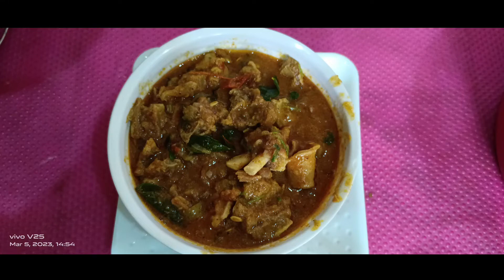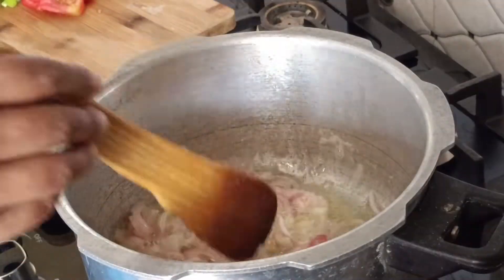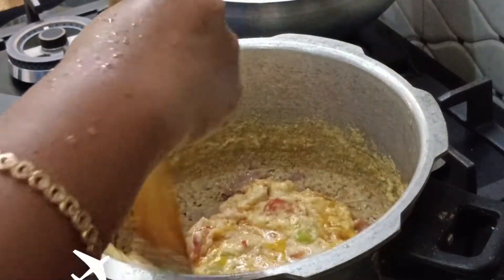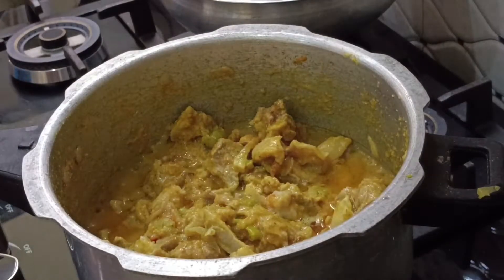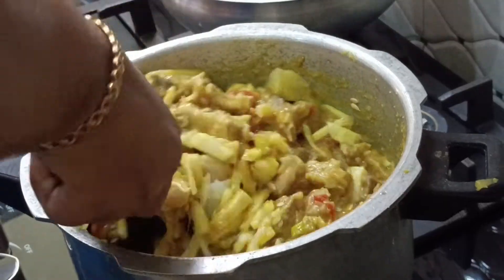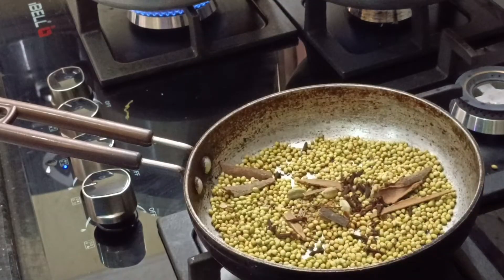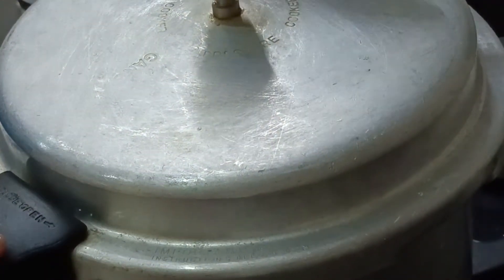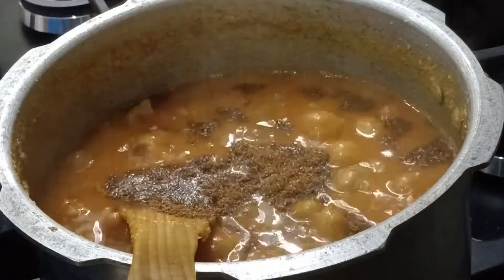Mutton curry in😋 pressure cooker||ప్రెషర్ కుక్కర్‌లో మటన్ కర్రీ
In this video iam sharing tasty mutton curry recipe 😋